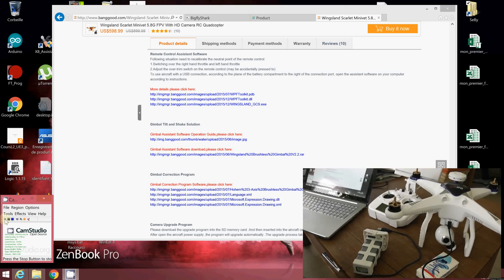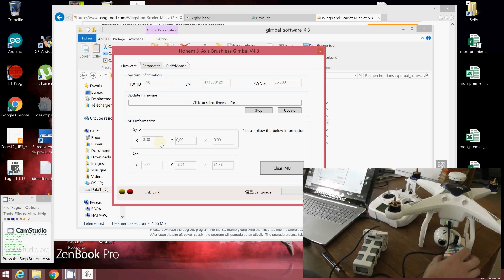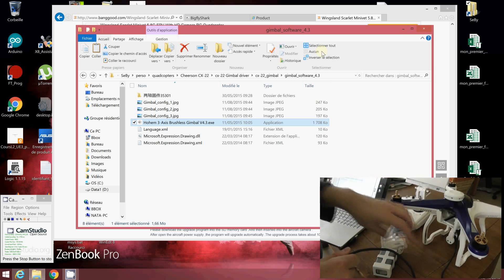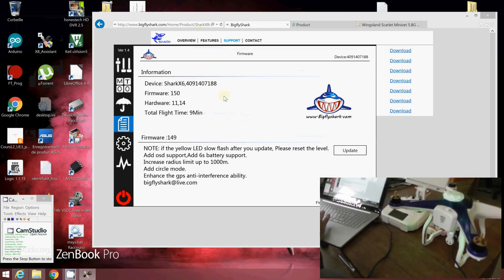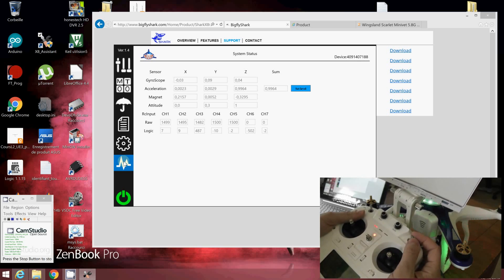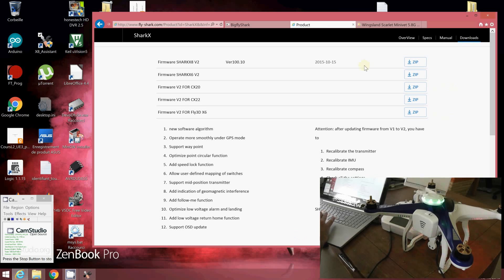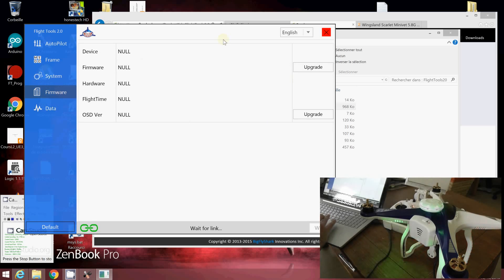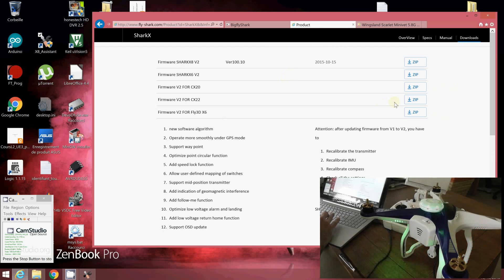Cheerson CX 22 software presentation (Courtesy Banggood)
RCgroups review

Version V1 requires Dot Net Framework to be installed

- 2-axis Hohem Gimbal solftware